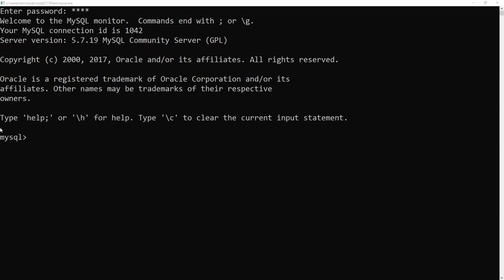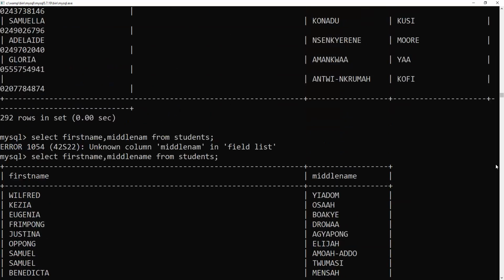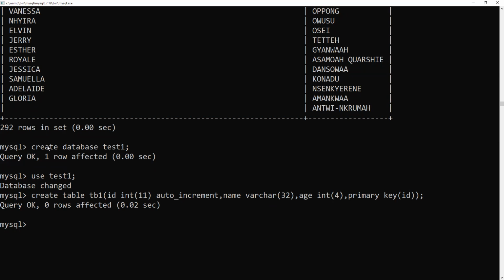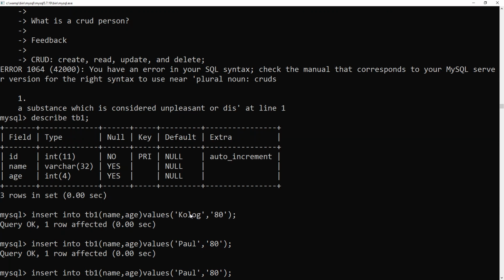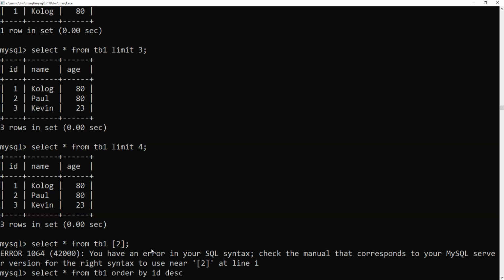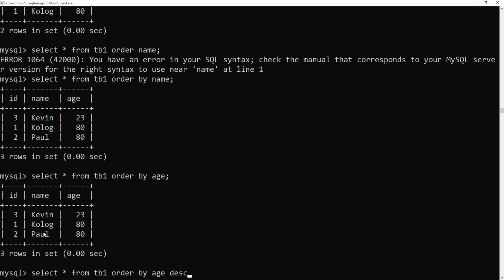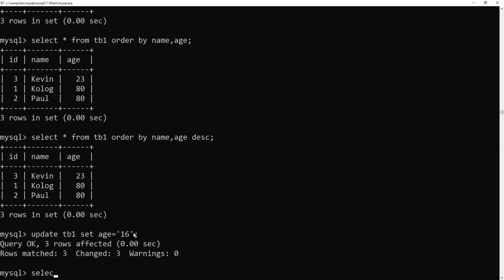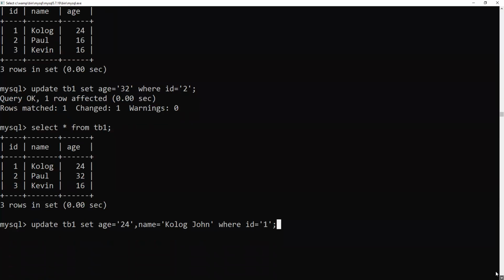Introduction to SQL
Introduction to SQL  using Command Line